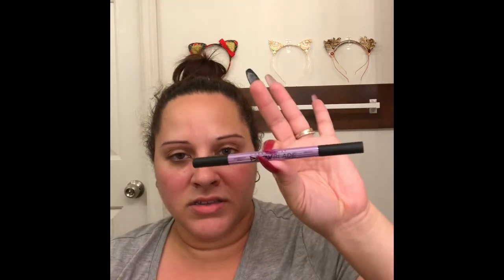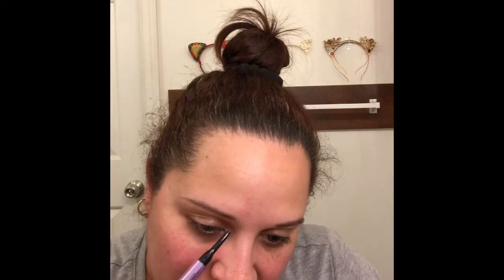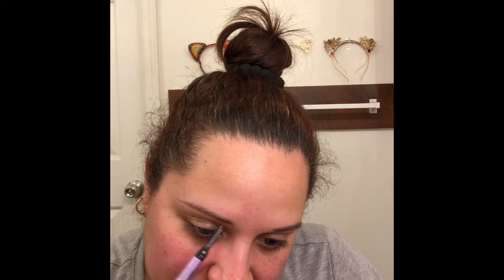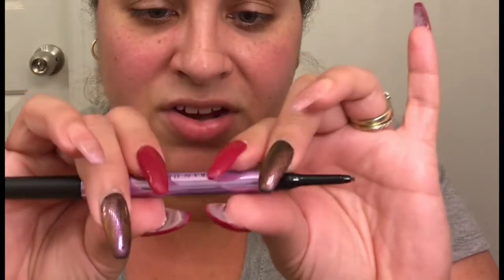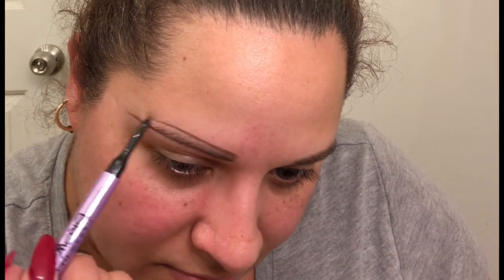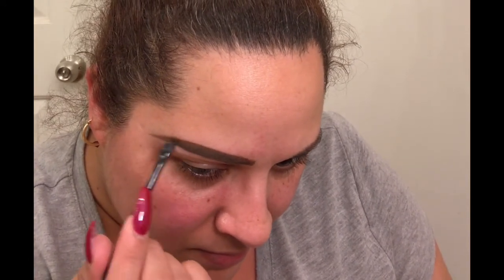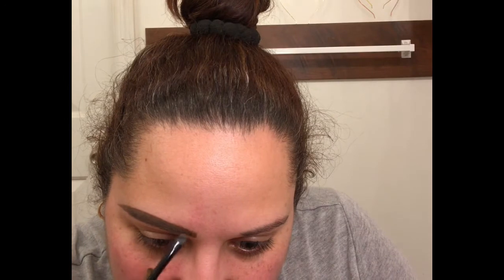First Impressions | Testing Out New Brow Products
Hello Beauties!!

Today's video is me testing some new brow products. You all know that I am a creature of habit with my brows so this was very interesting me for me to try. I really enjoyed trying out these products.